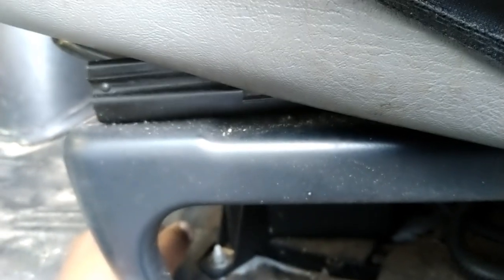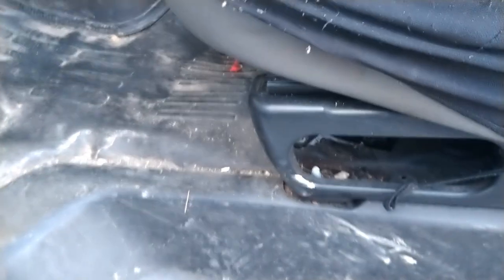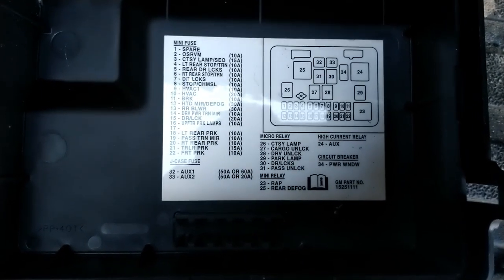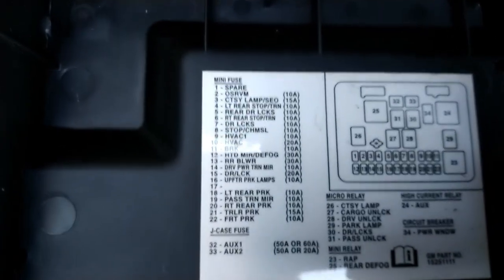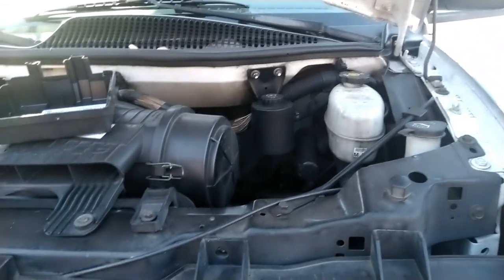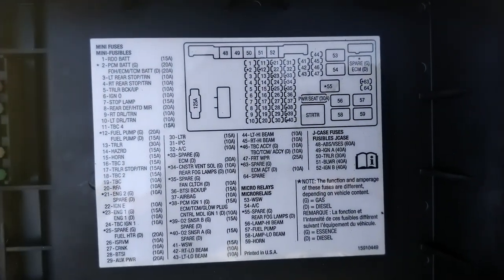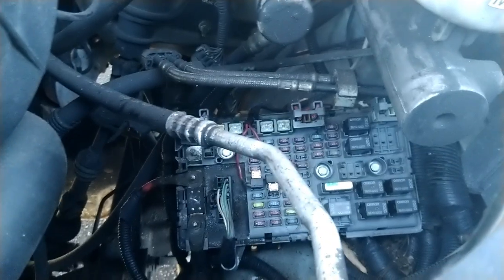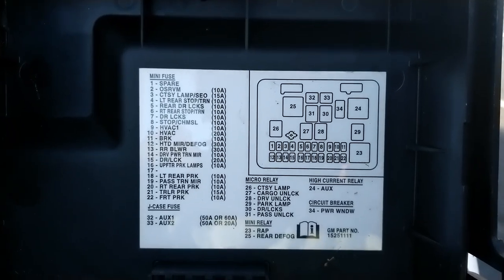CHEVY EXPRESS CARGO VAN.. LOCATION OF FUSE BOXES!!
THIS ONE IS A 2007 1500 V6 4.3L CARGO VAN